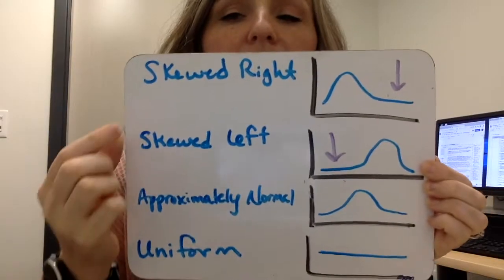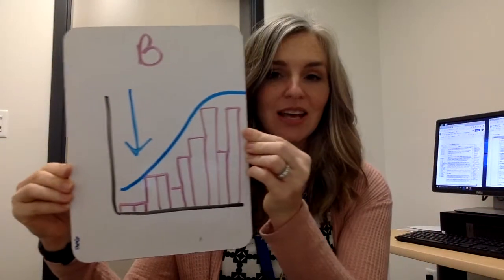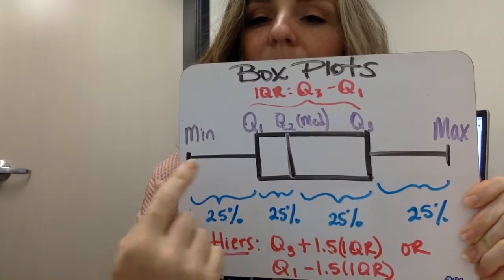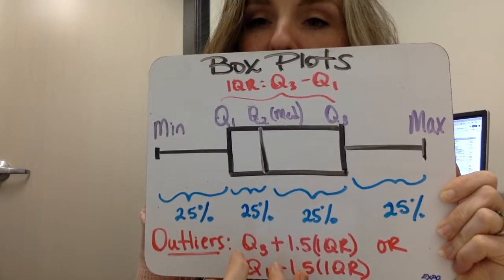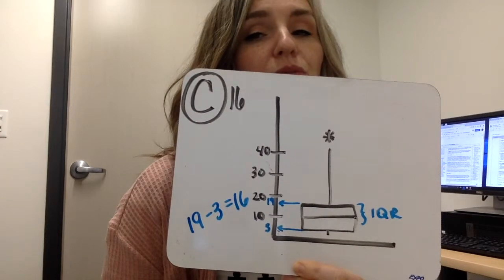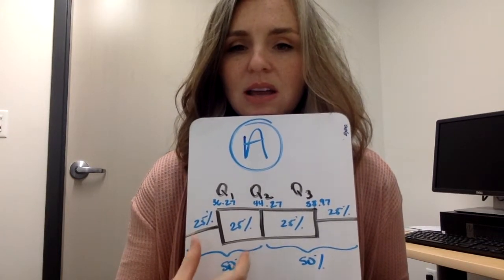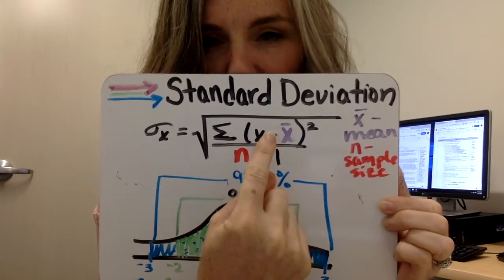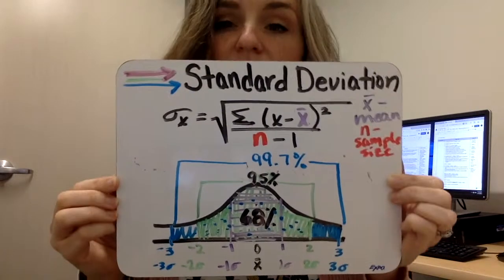AP Stat Review Video 2